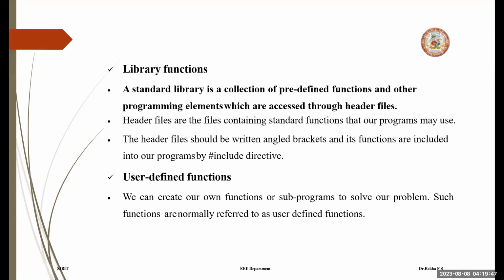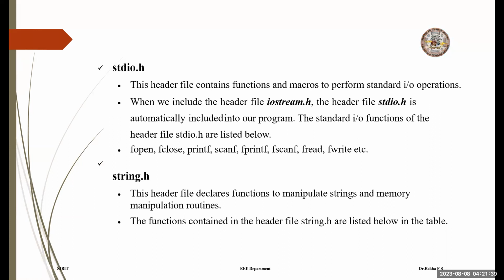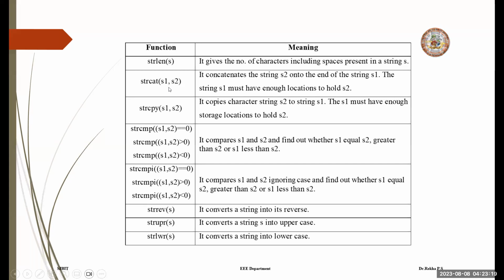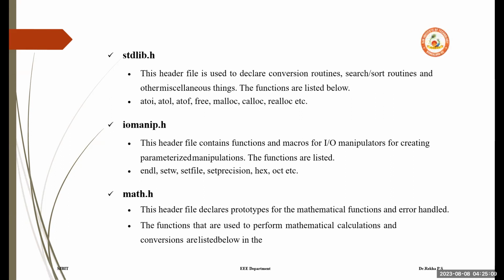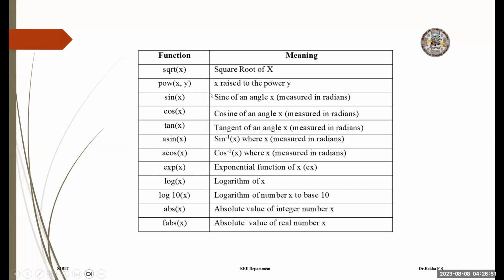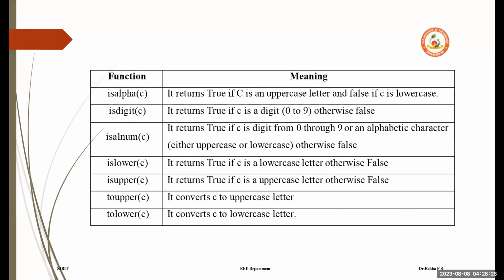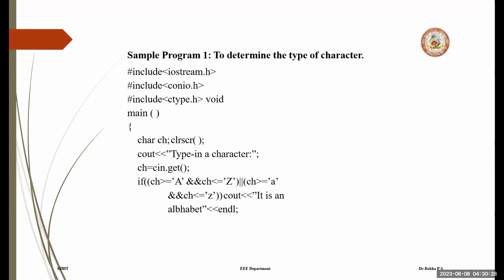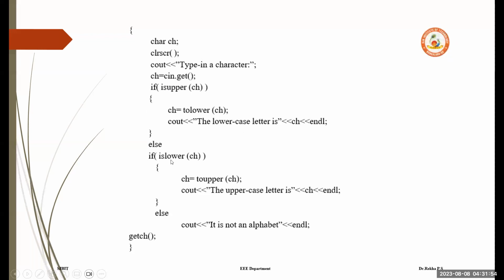Functions in C++